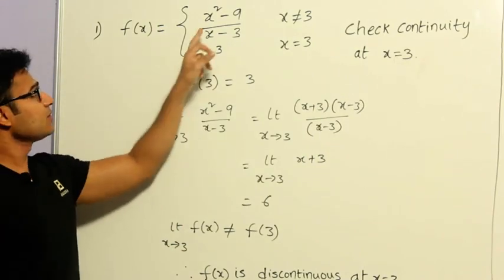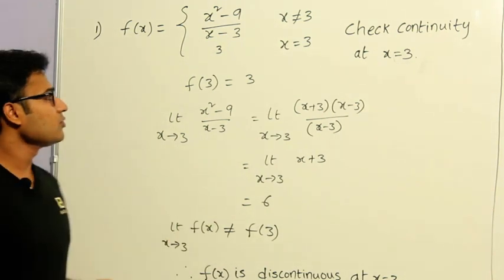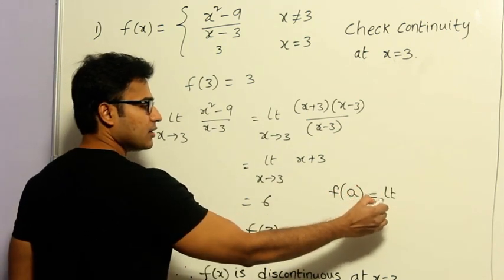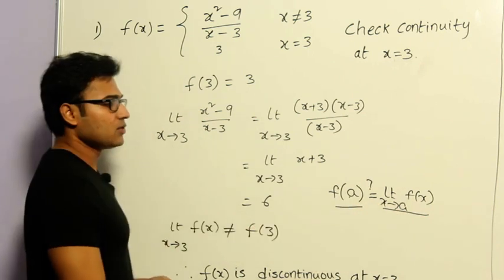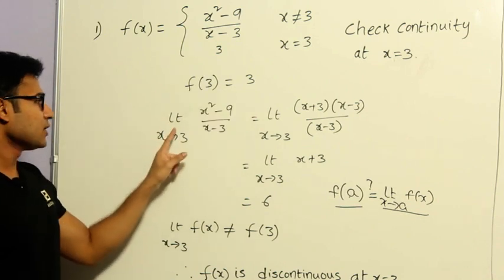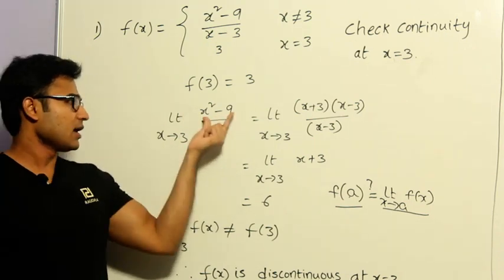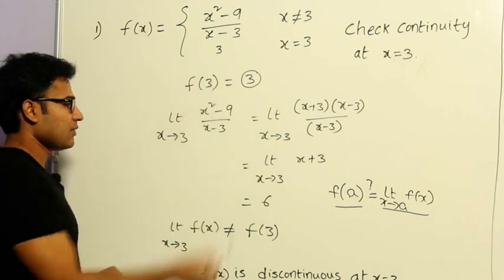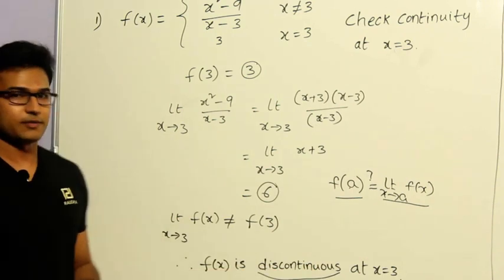Maths | Calculus | Continuity and Differentiability | Example 1 on CEP | by ravindra babu ravula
This is course by ravindra babu ravula in this video sir will explain
" Example 1 on CEP ". I created a play list step by step so you can easily navigate. Please check the playlist section there is playlist for every topic separately.